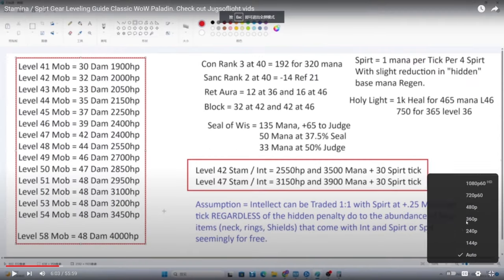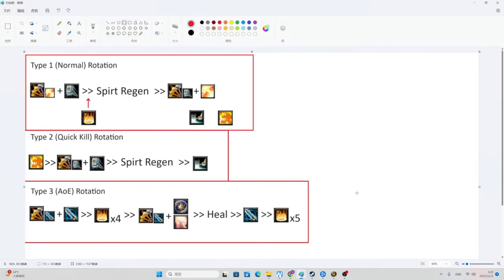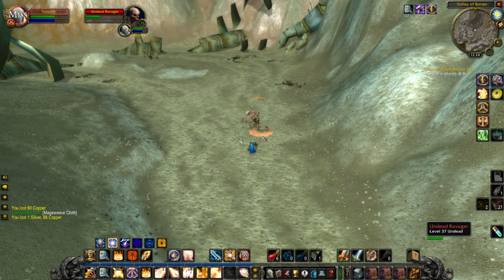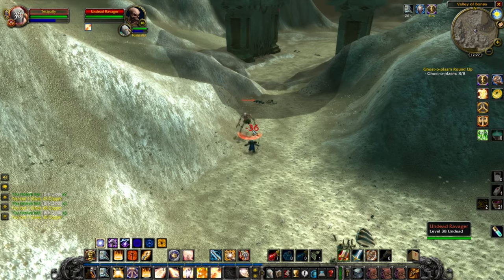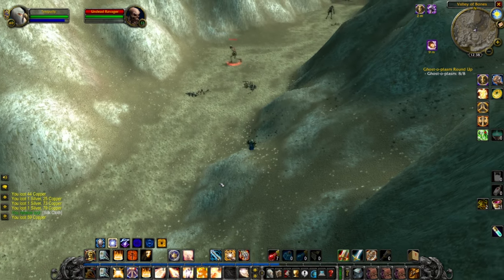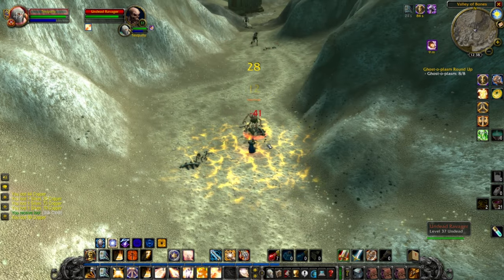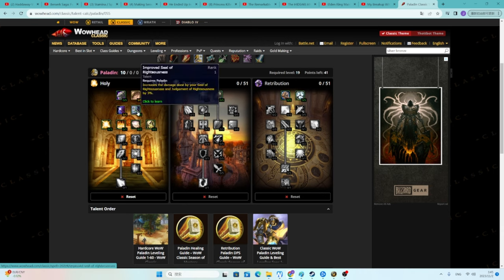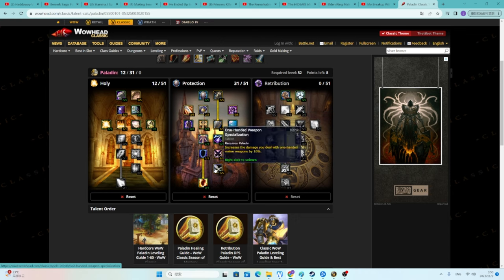1-60 Paladin Hard Core Leveling Guide, EVERYTHING, Part 2 (Scuffed Version)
Enjoy my PAIN as I can NEVER SEEM TO SHOW ROTATIONS CORRECTLY UNDER PRESS HOLY GAHHH!!